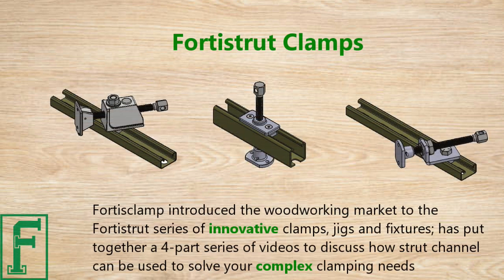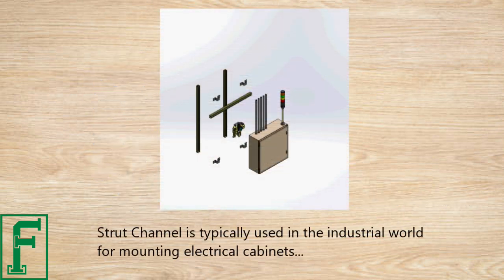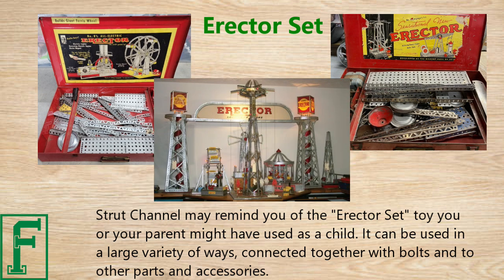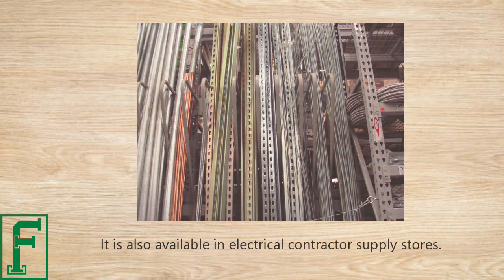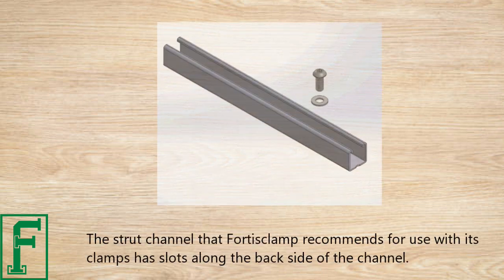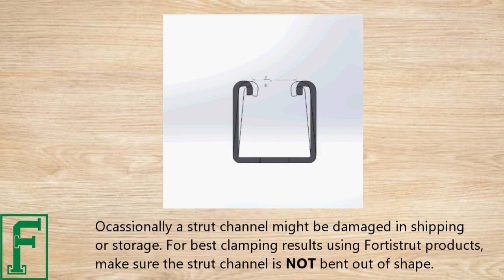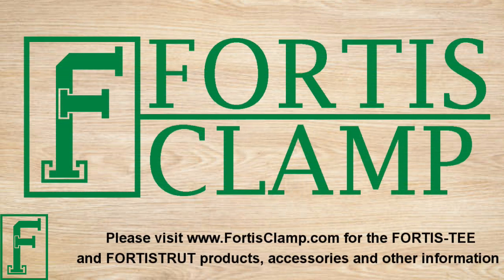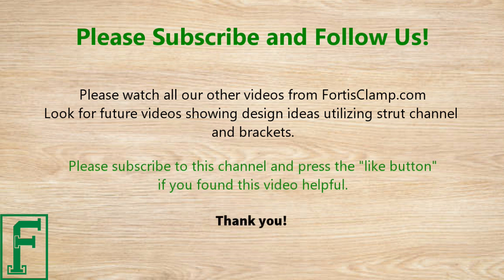FortisClamp Strut Channel Basics Video #1. Strut channel.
This is video #1 of 4 videos showing the advantages of strut channel in making useful jigs and fixtures for woodworking, welding and other trades. Fortistrut series clamps directly mount to the strut channel. Welding is not necessary. All strut channel projects are assembled using pieces of strut channel, brackets, strut nuts and common fasteners. for more information.